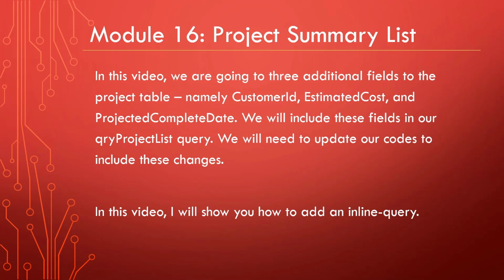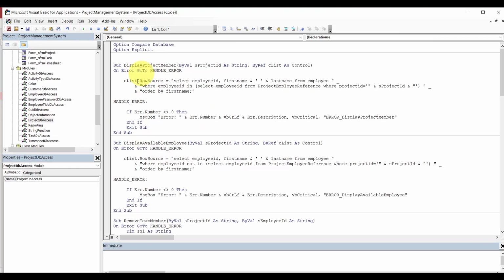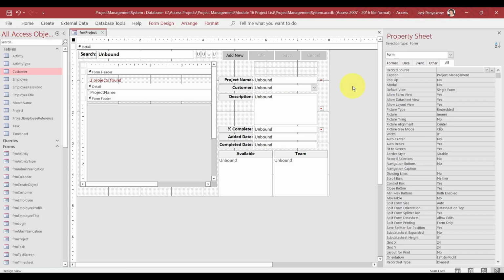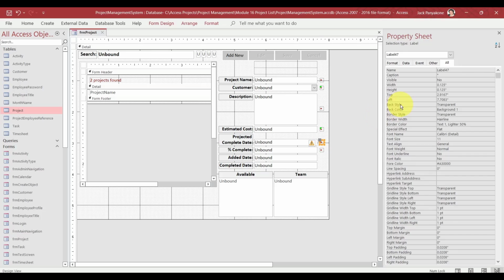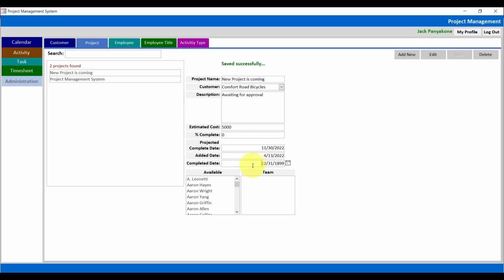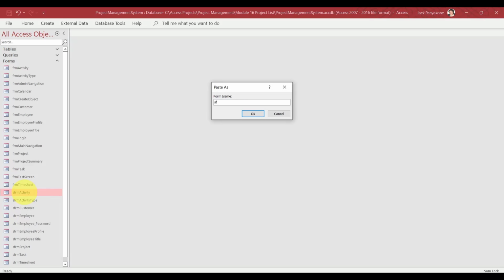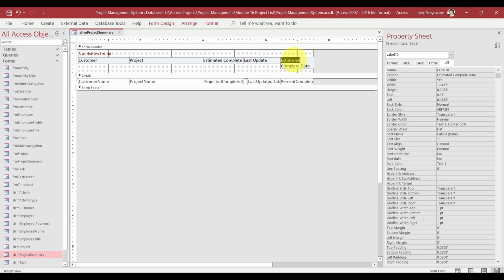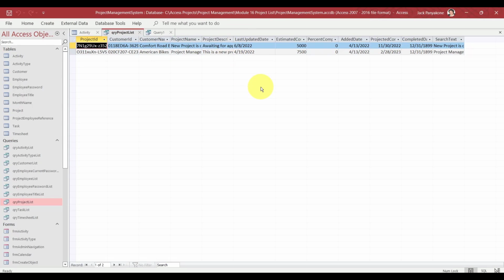Project Management - Project Summary List [MODULE16]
In this step-by-step Project Management - Project Summary List [MODULE16] video, we are going to three additional fields to the project table – namely CustomerId, EstimatedCost, and ProjectedCompleteDate. We will include these fields in our qryProjectList query. We will need to update our codes to include these changes.

Microsoft Access Developer